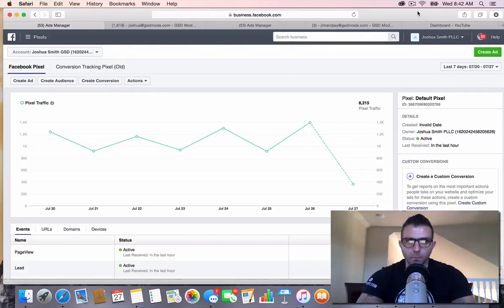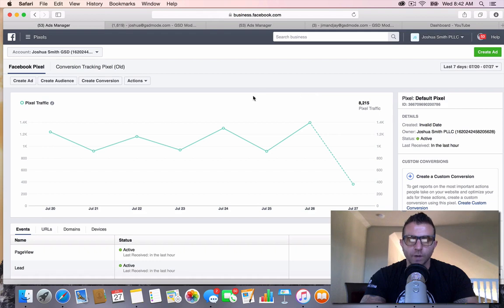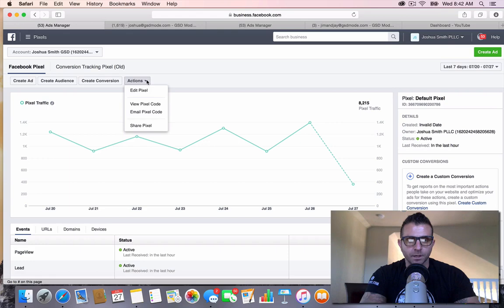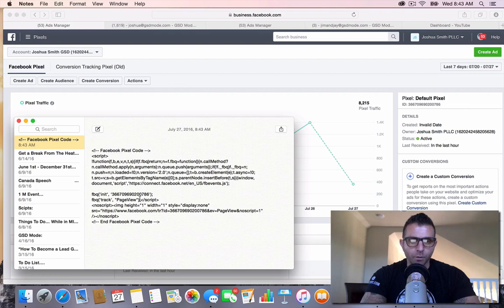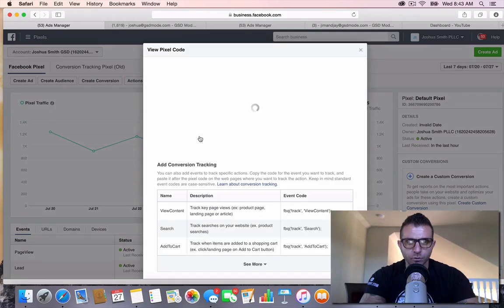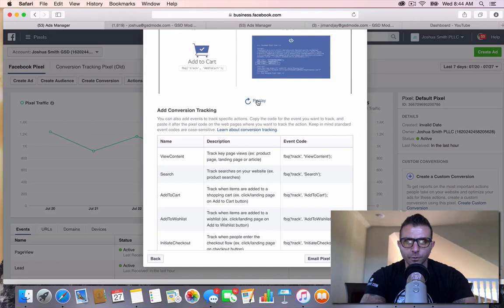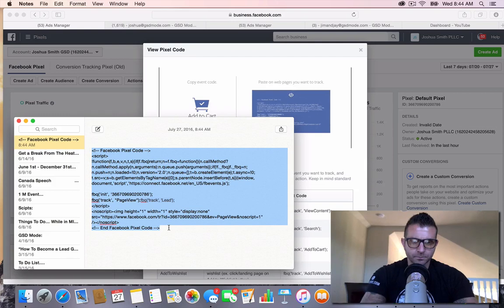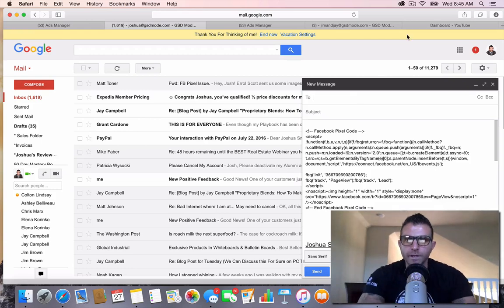New Facebook Conversion Pixel Install Video Exported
How to generate the new Facebook Pixel to track Lead Generation with the new 2016 FB pixel changes...